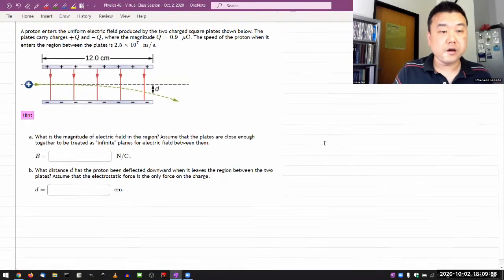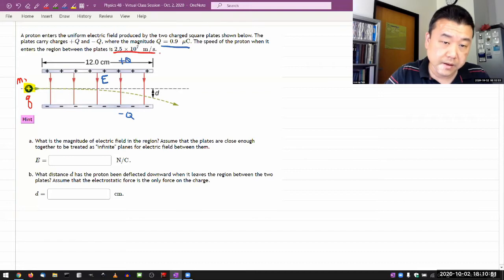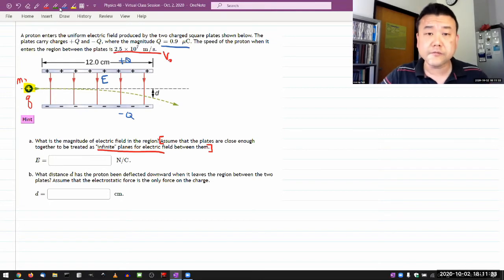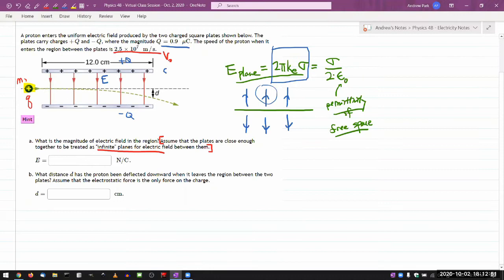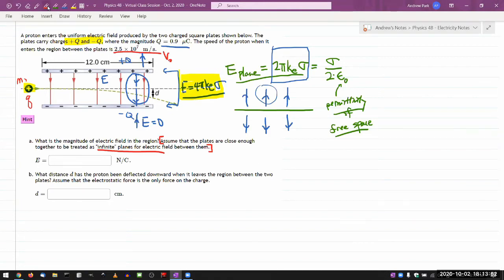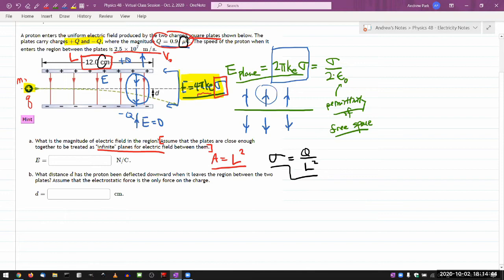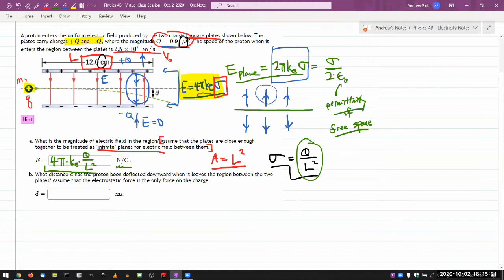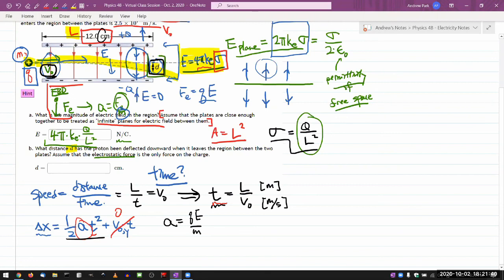Physics 4B - OpenStax University Physics Vol 2, Chapter 5, Problem 94 (modified)